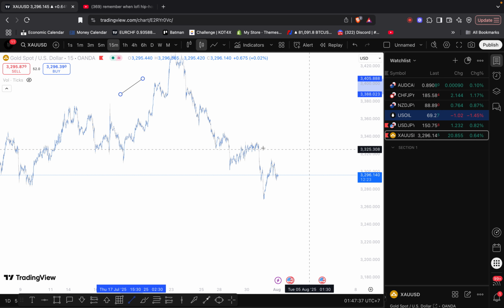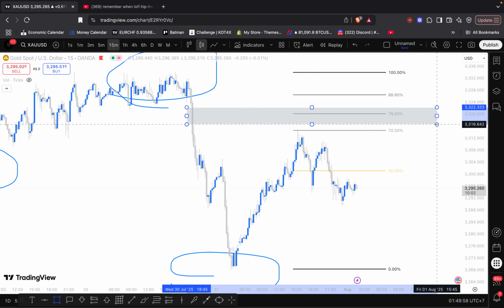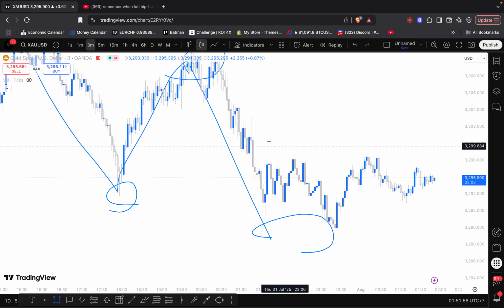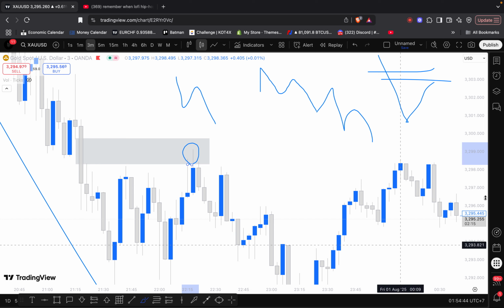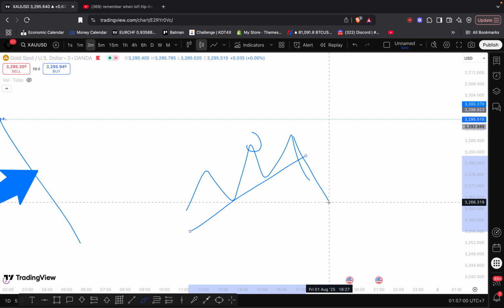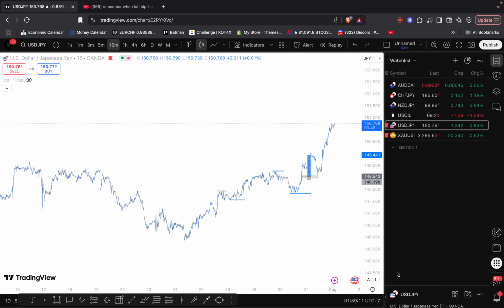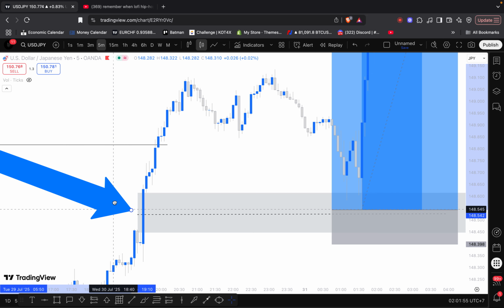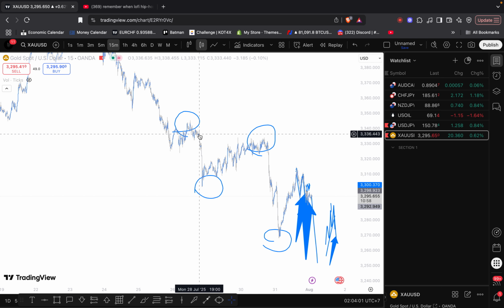HOW I’m Trading Gold & UJ in 2025